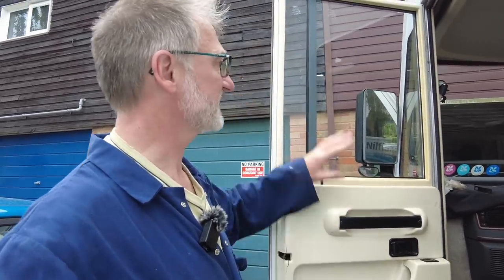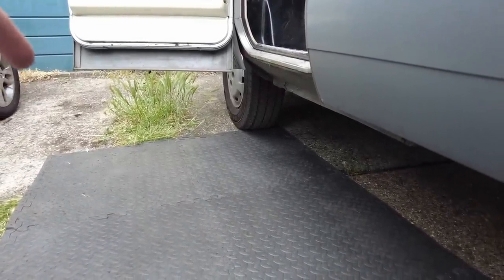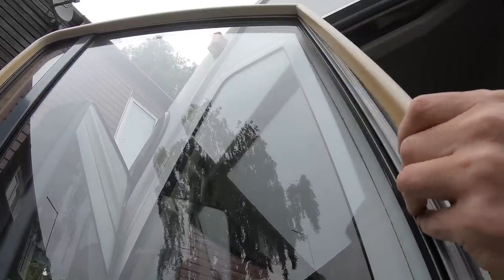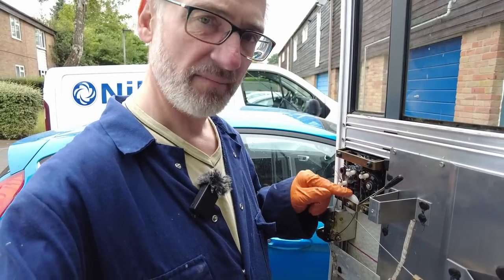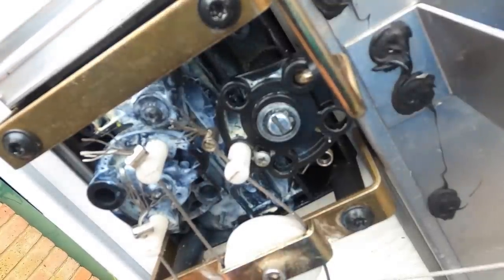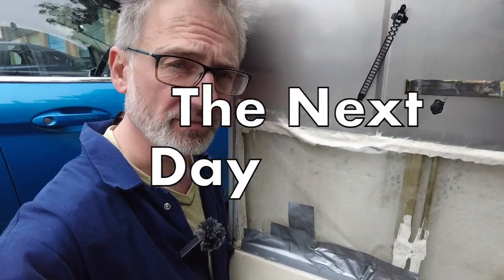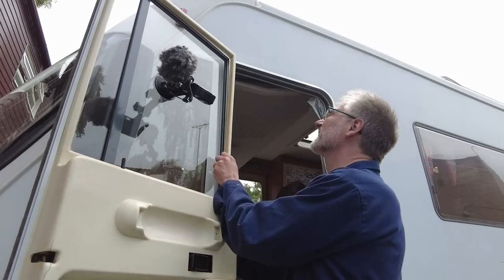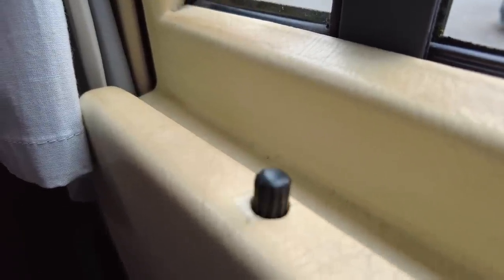Motorhome Inner Door and Lock Repair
I needed to repair our motorhome's door card and lock because the door jammed open and closed while we were on holiday in Devon. The door lock became loose and the motorhome passenger inner door card was cracked in places. So I repaired the inner door card and added some extra lubrication to the lock mechanism.

Our 1998 Hymer B564 is based on a Fiat Ducato chassis.

We aim to publish a video each week, every Sunday at 5pm (UK time). We also live stream on the first Saturday of each month at 4pm.